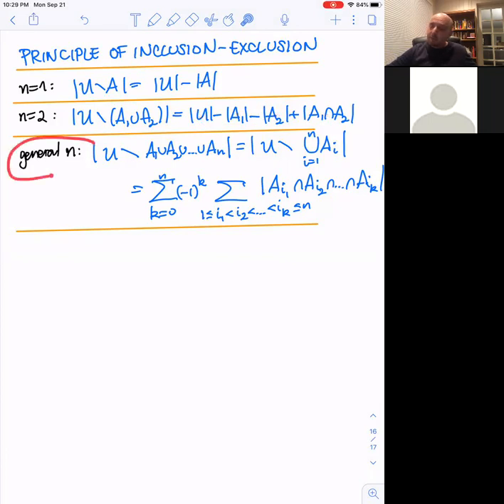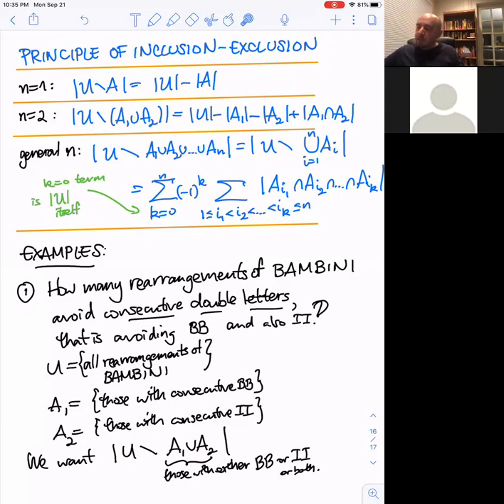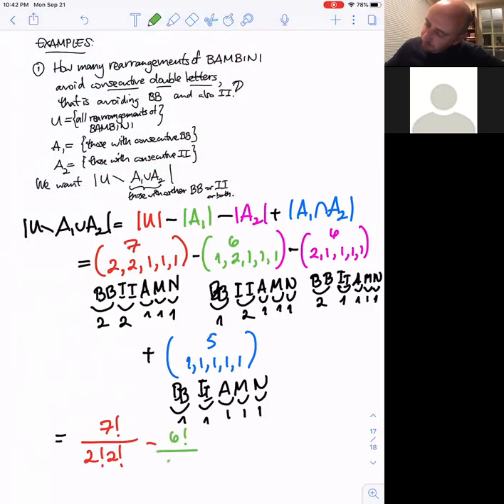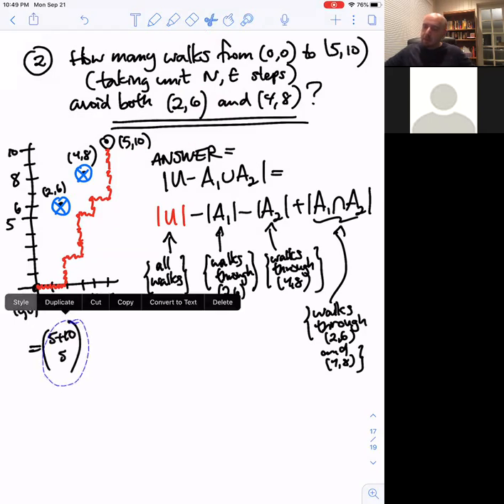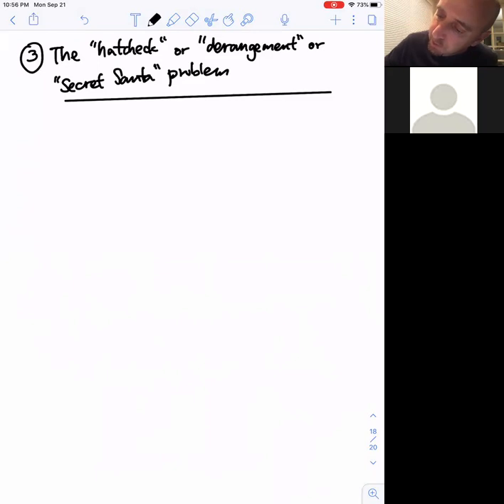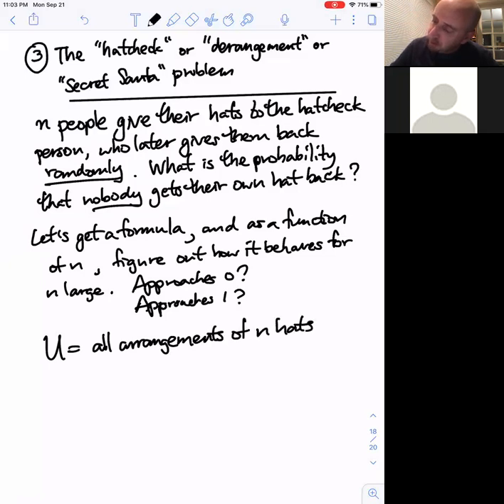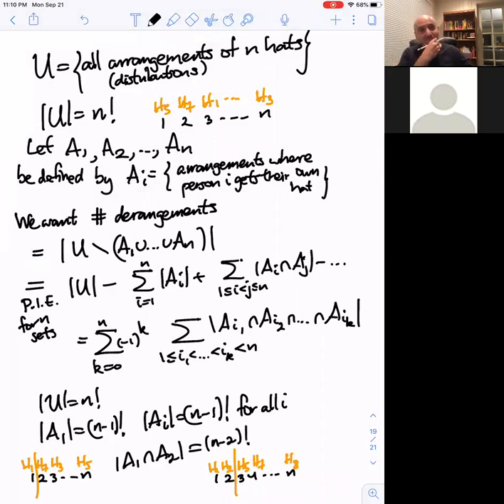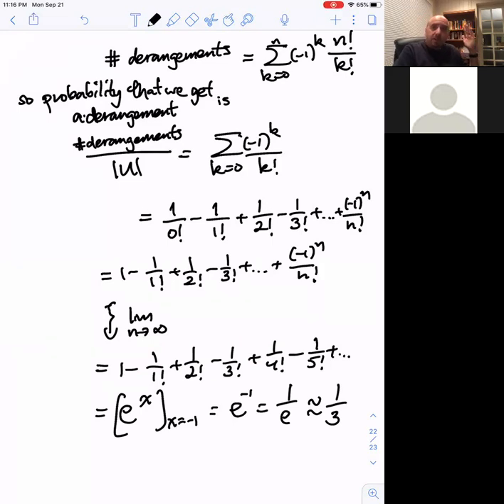Math4707Fall2020Sept23 Part2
Math 4707 lecture (asynchronous) on Sept 23, 2020, Part 2.